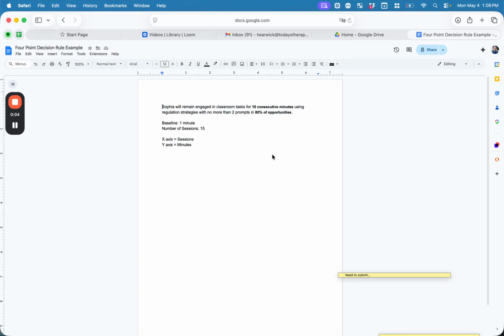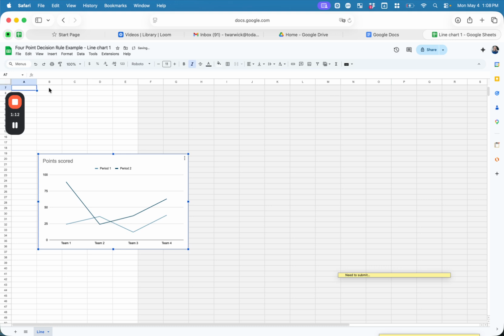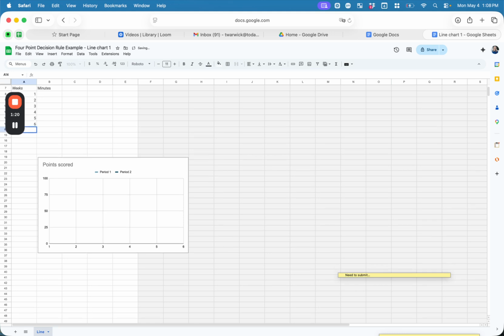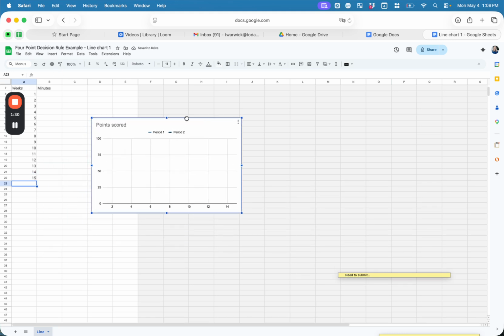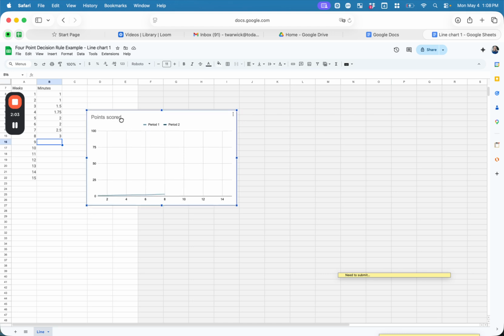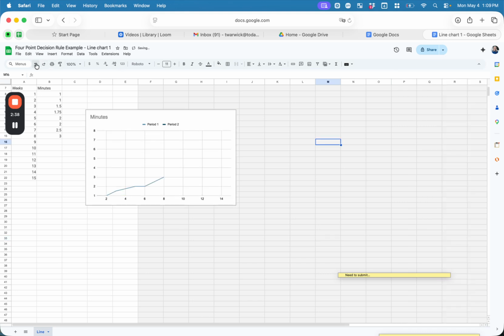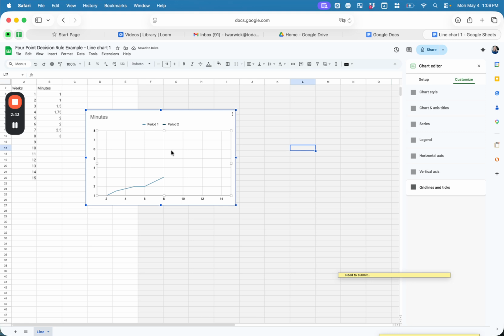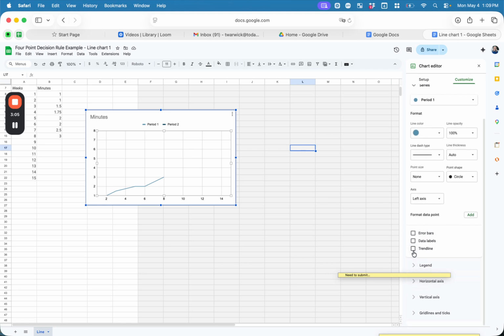Creating a Google Sheet to Graph Data Using the 4-Point Decision Rule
Are you looking for an easy way to monitor student progress and make data-based decisions? In this quick tutorial, I'll walk you through how to create a simple Google Sheet that automatically graphs student data and helps you apply the 4-Point Decision Rule.
The 4-Point Decision Rule is a practical progress-monitoring tool that helps teams determine whether an intervention is working or if changes may be needed.
In this video, you'll learn how to:
✔ Create a student progress-monitoring graph in Google Sheets
✔ Enter data quickly and efficiently
✔ Add a goal line for comparison
✔ Interpret student performance using the 4-Point Decision Rule
✔ Use data to guide instructional and intervention decisions
The 4-Point Decision Rule
📈 4 consecutive data points above the goal line
Consider increasing the goal
Consider fading supports or prompts
📉 4 consecutive data points below the goal line
Consider adjusting instruction
Modify supports, accommodations, or intervention strategies
➡️ Data points fluctuate around the goal line
Continue the current intervention
Monitor progress and collect additional data
This simple system can help therapists, teachers, interventionists, and IEP teams make more objective decisions about student progress while ensuring interventions remain responsive to student needs.